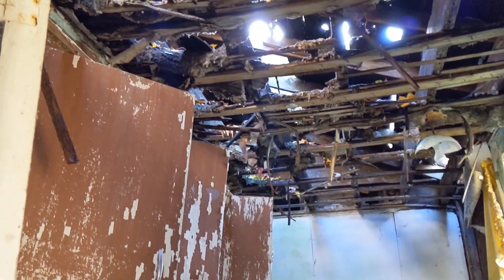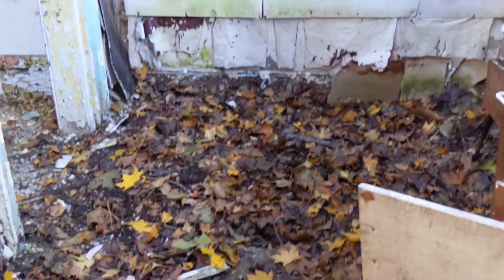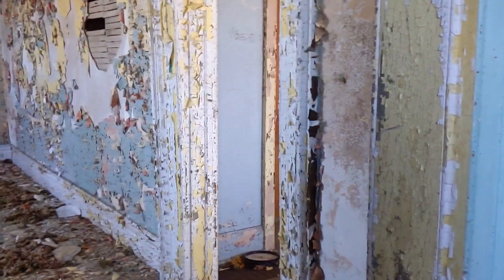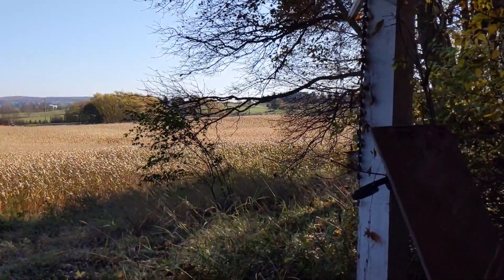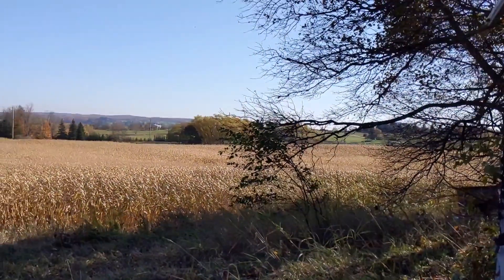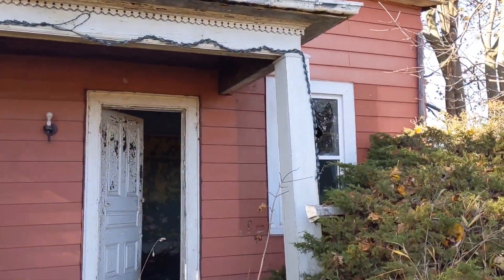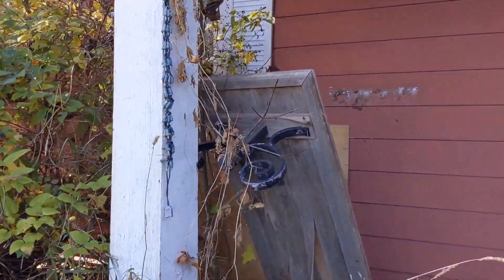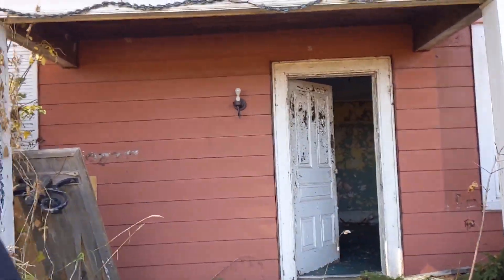Decayed Farmhouse - Abandoned, Forgotten and Alone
This old farmhouse was a random find on a beautiful fall day. It sat on a huge property surrounded by farmers fields, set way back in from the road. The decay here was definitely a good indicator that it had been Abandoned for many years. Because of where it sits my first thought, as we approached, was it was another house bought up by developers, and would make sense because of the huge property. Looking back and remembering the corn in the field, as well as how long it has sat, I'm pretty positive that's not the case. Possibly the farmer is waiting for developers to buy? Would make sense since development is in underway all around it. The house was empty so we were unable to come up with any history. With no names to work with, it makes it hard. All we can do is assume 🤔